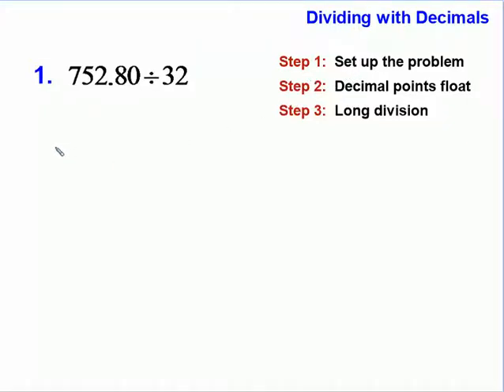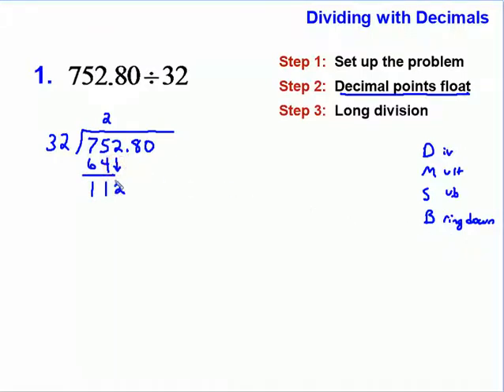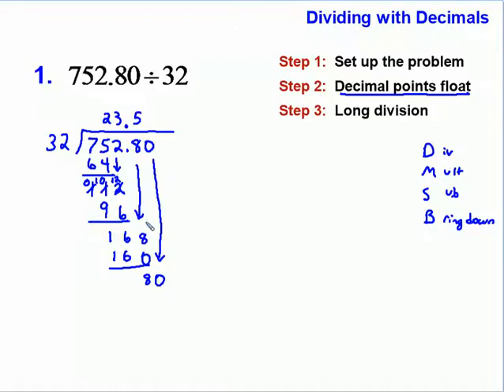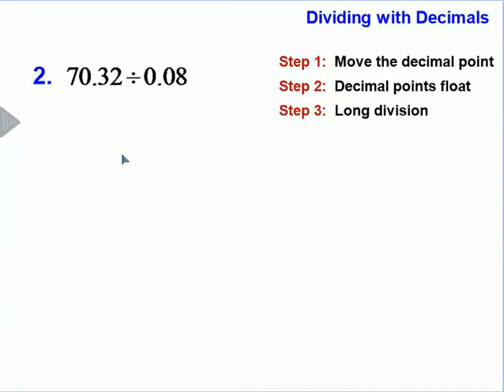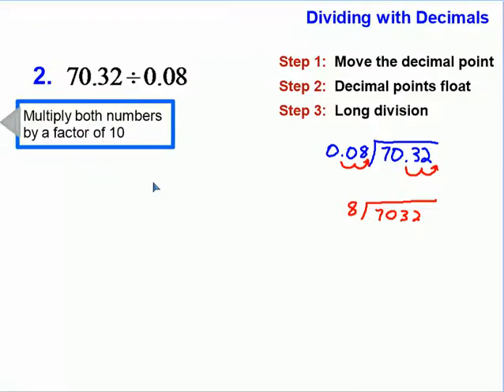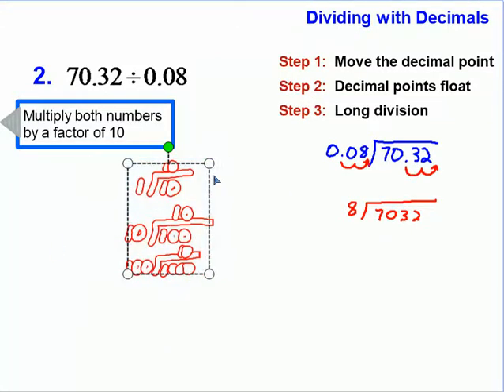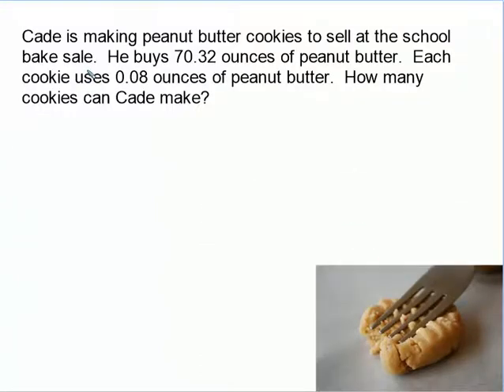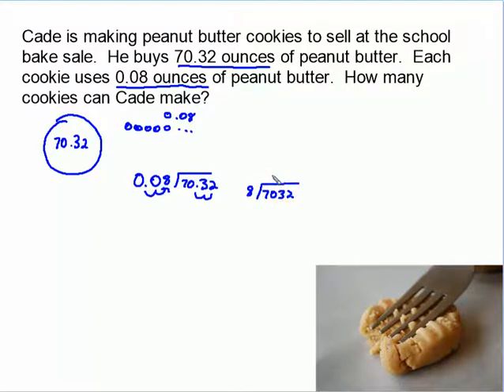Unit 2 LT11 Dividing Multi Digit Decimals